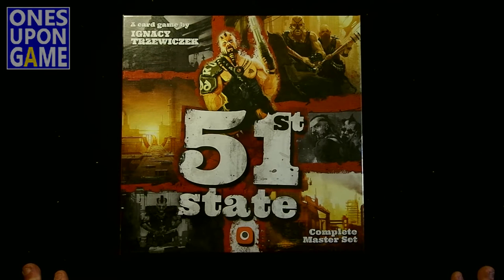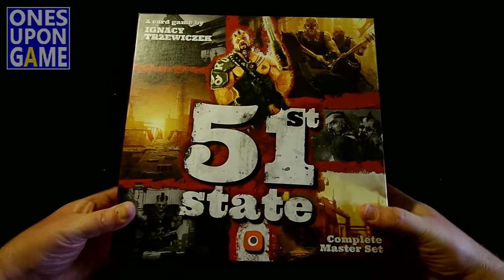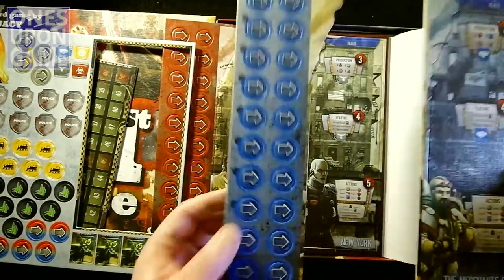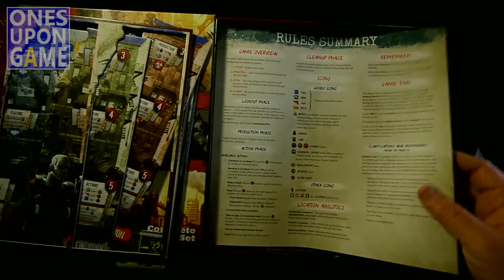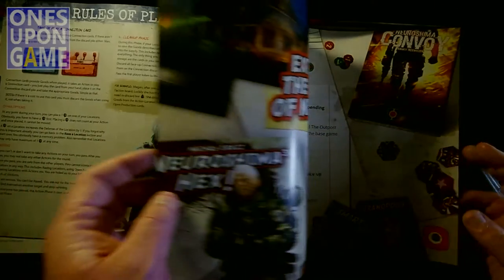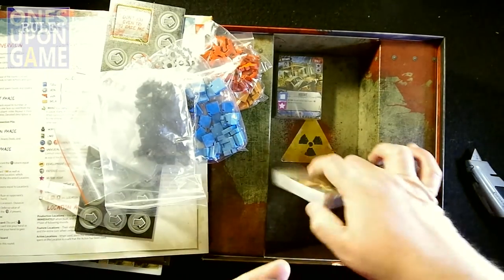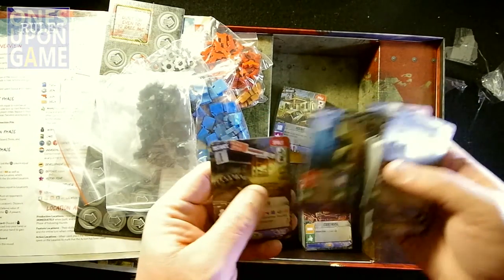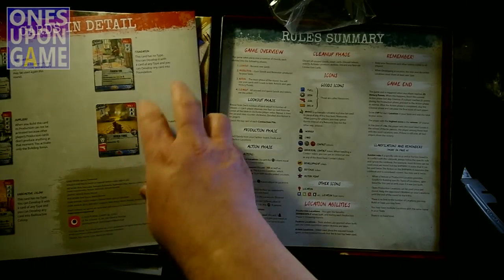51st State: Master Set || unboxing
Why "settle" for some imperial knockoff (of course, by the same designer)?  Go back to the world of Neuroshima Hex and the game that started it all, but now new and improved.  Unboxing the retail version of the 51st State: Master Set from Ignacy Trzewiczek and the team at Portal Games.